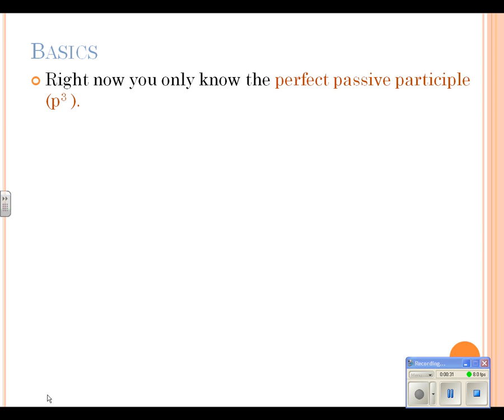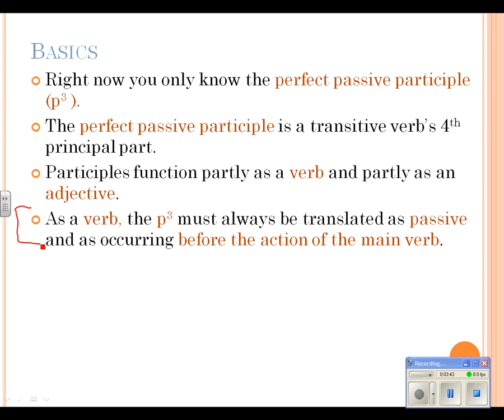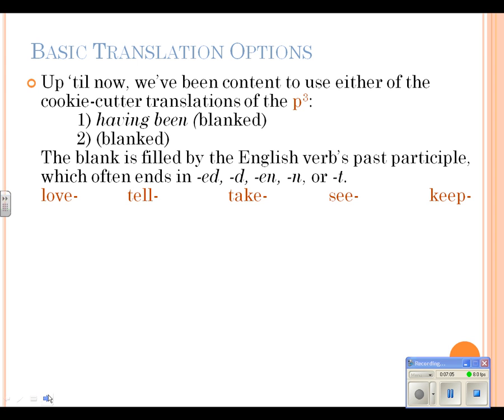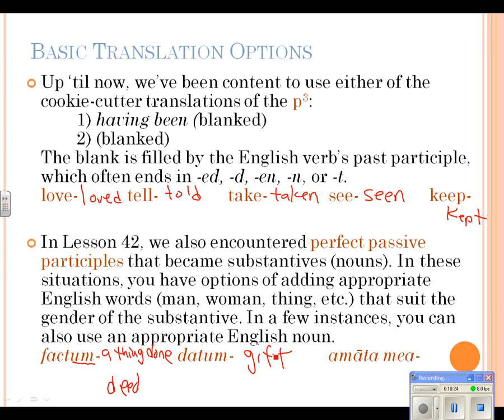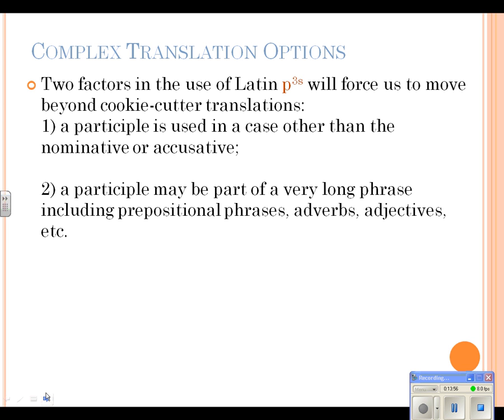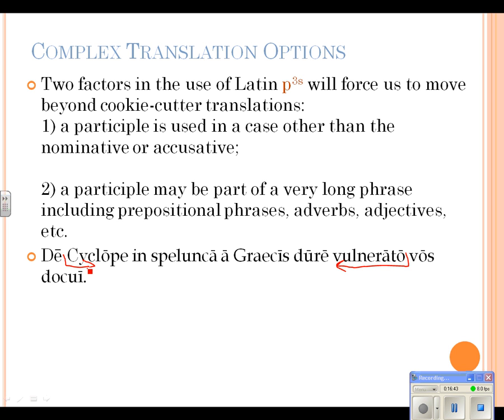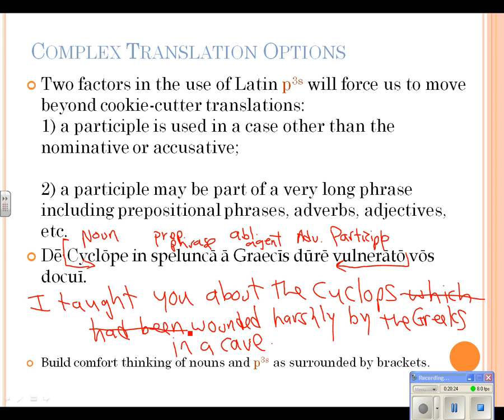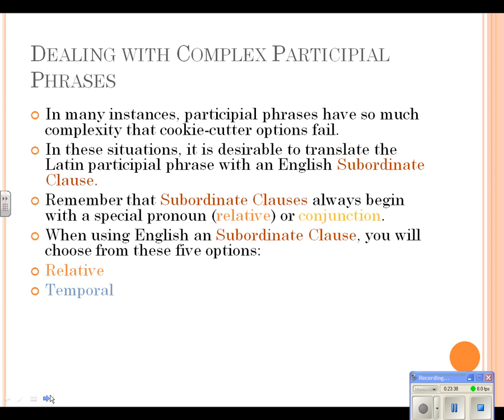Latin 2, May 15, 2013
Lecture on Participles in Latin (focus on the p-cubed in Lesson 43) and methods for translating them with subordinate clauses.